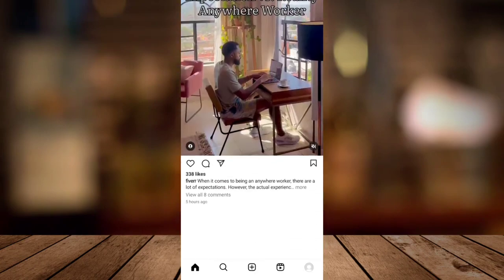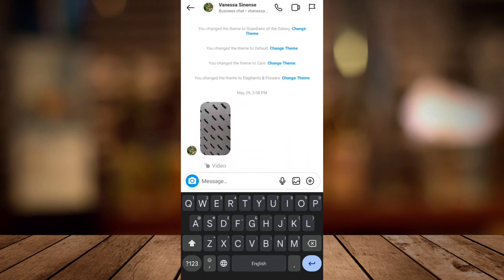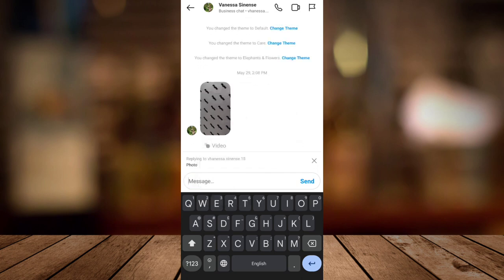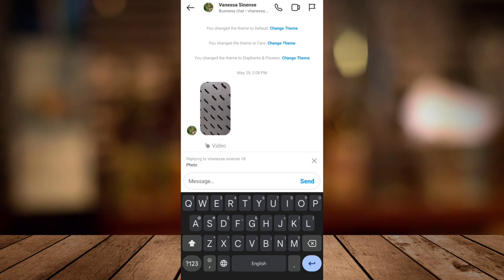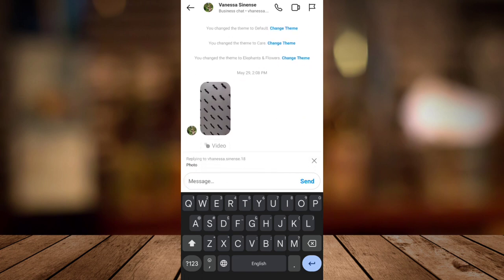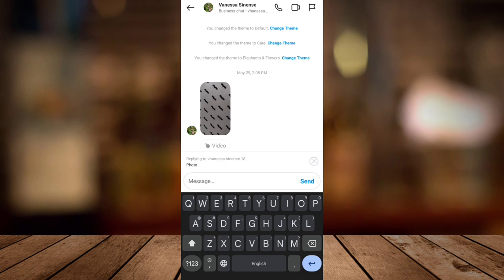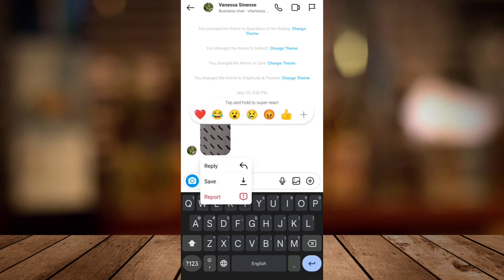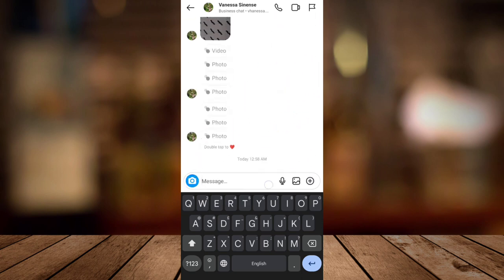How To Fix Instagram Swipe Reply Not Working 2025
How To Fix Instagram Swipe Reply Not Working
In this video, we’ll show you How to Fix Instagram Swipe Reply Not Working. If you’re facing issues with the swipe-to-reply feature on Instagram, follow this step-by-step guide to troubleshoot and resolve the problem quickly. Get your Instagram swipe reply back up and running!